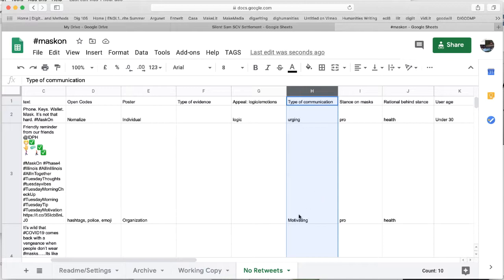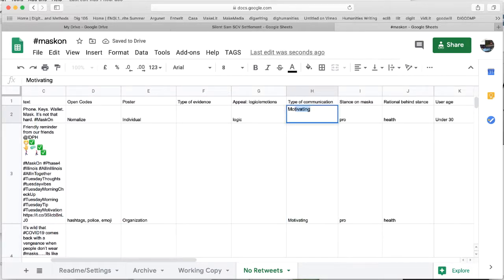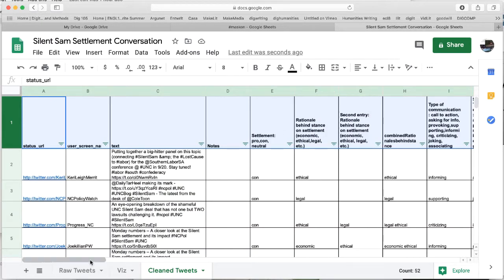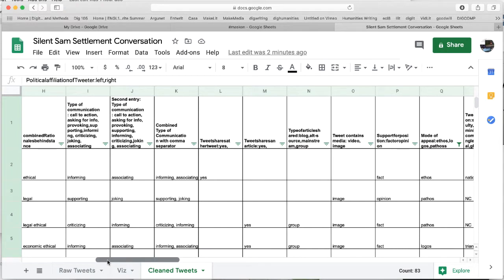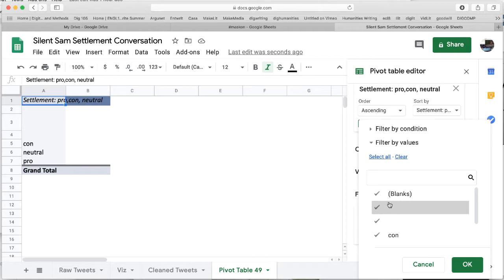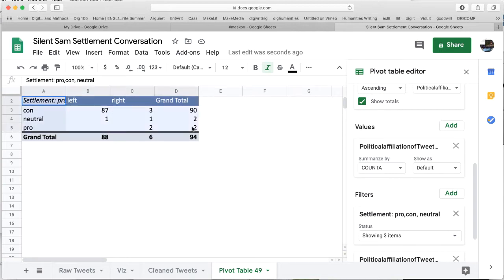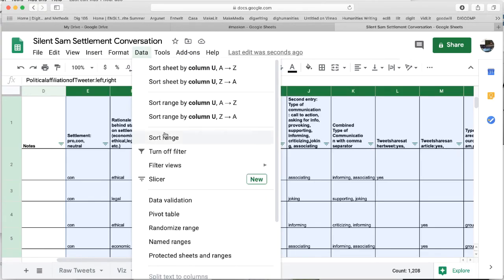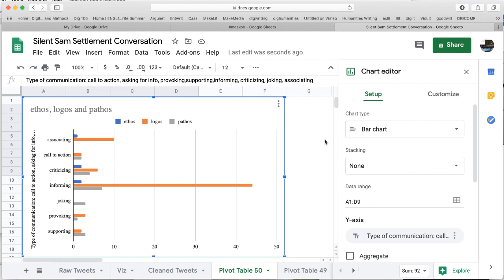Cleaning data and making visuals